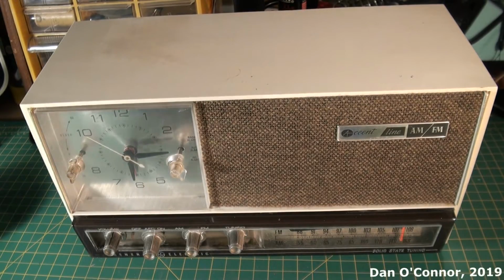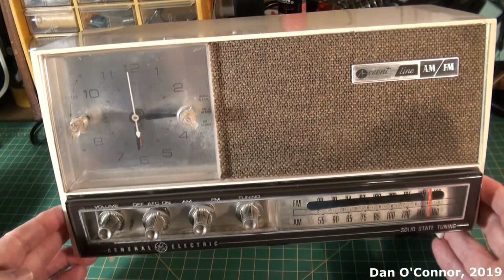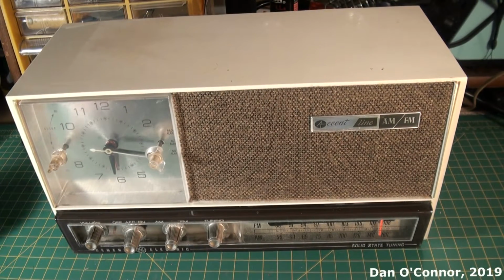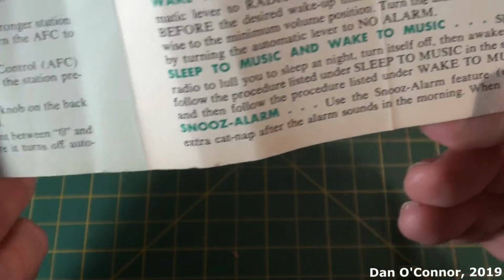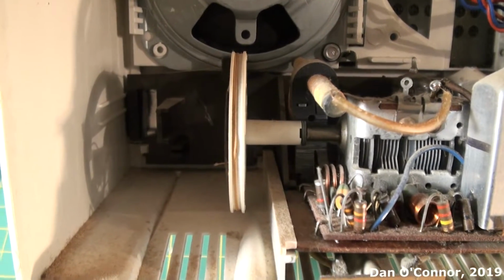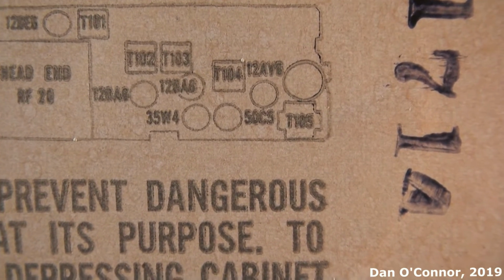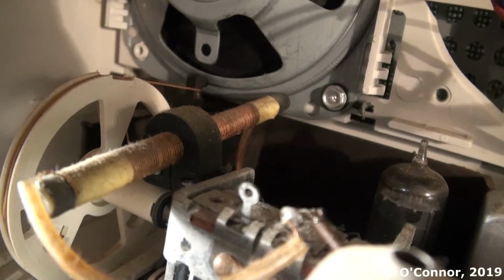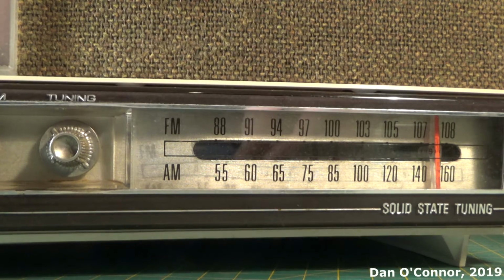G.E. "Accent Line" Clock Radio C1555A (1967)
A 6-tube/4 transistor AM/FM table clock radio from G.E. Signs point to it being a 1967 model, but I could be wrong.